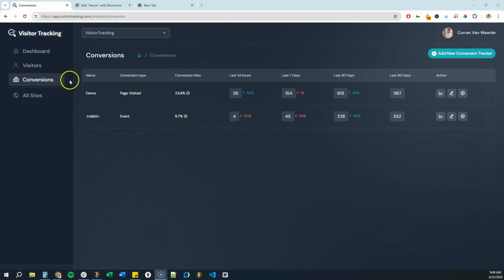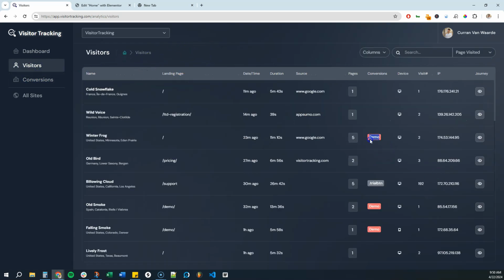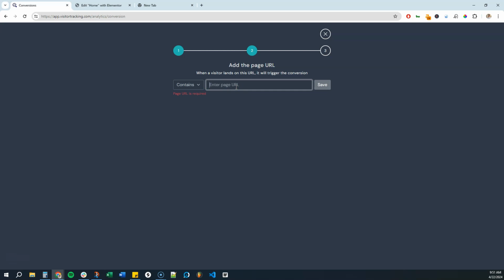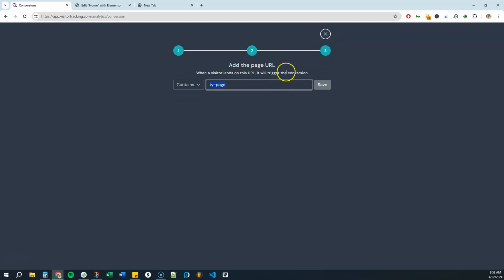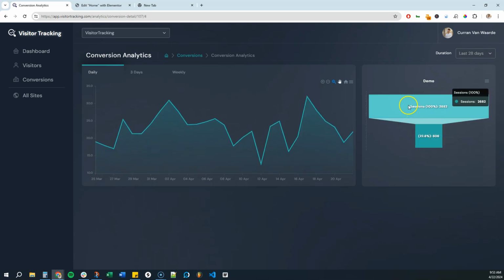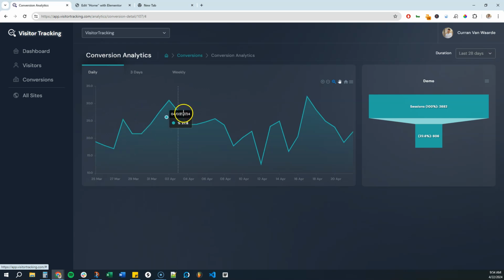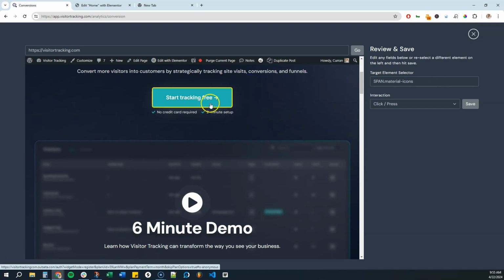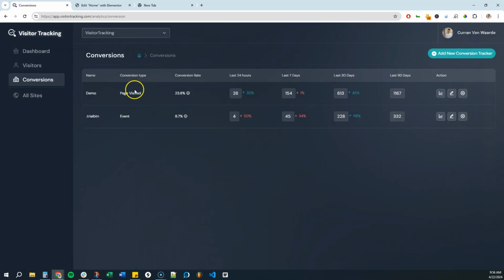How to Track Conversions in Visitor Tracking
This video will show you how to track pages visited (like thank you pages), full funnels, and events (like button clicks and form submissions).

With VisitorTracking, you can track all types of conversions and be able to dissect exactly how your conversion rate changes over time.